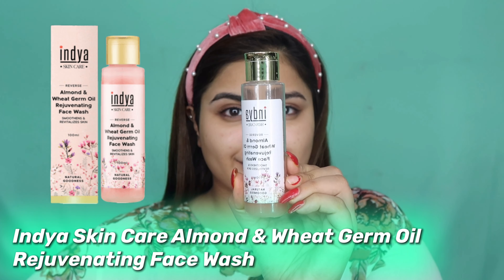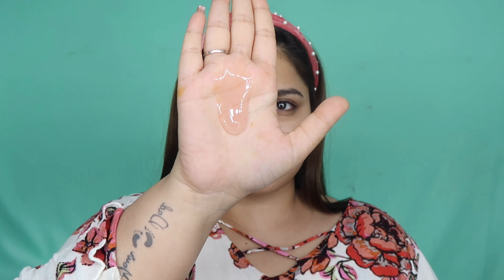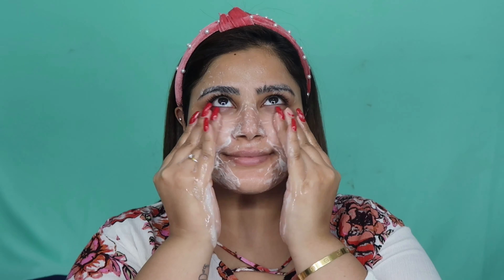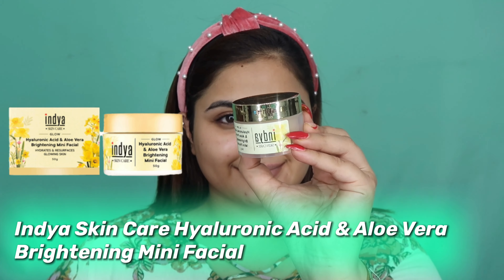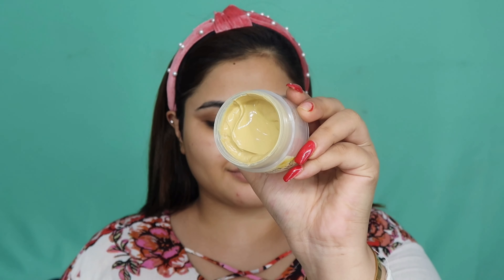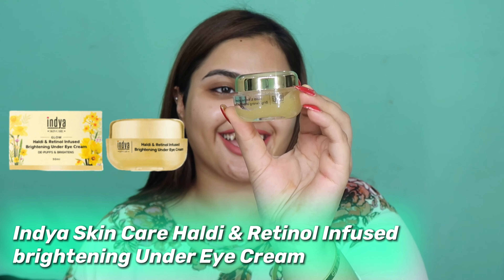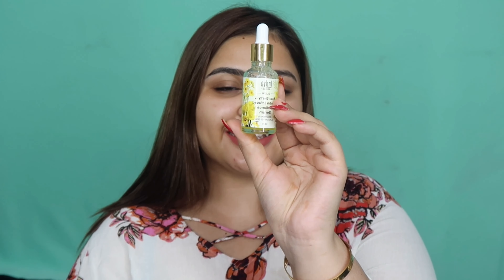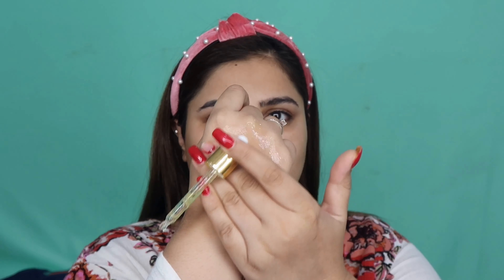This Indian Skincare Brand is SO UNDERRATED | Glowing Skincare Routine under ₹500 🥵😍 |Gurishq Kaur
Description Yt

Hola beauties!
I hope you enjoyed watching this review and found it helpful.

Link for the products used  :

Indya Skin Care Haldi & Retinol Infused brightening Under Eye Cream // MRP : ₹500
Nykaa Price : ₹325

Indya Skin Care Acai Berry & Jojoba Infused Radiance Serum // MRP : ₹500
Nykaa Price : ₹325

Indya Skin Care Hyaluronic Acid & Aloe Vera Brightening Mini Facial // MRP : ₹450
Nykaa Price : ₹293

Indya Skin Care Vitamin E & Niacinamide Moisture Surge Cream // MRP : ₹750
Nykaa price : ₹563

Indya Skin Care Almond & Wheat Germ Oil Rejuvenating Face Wash // MRP : ₹325
Nykaa price : ₹211

For More Beauty Content